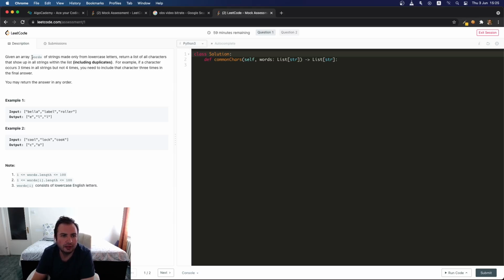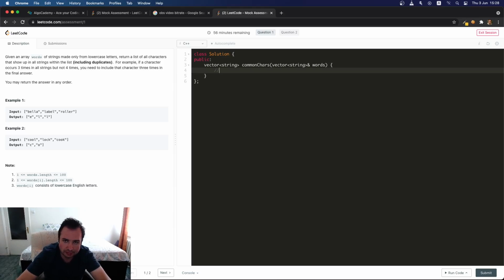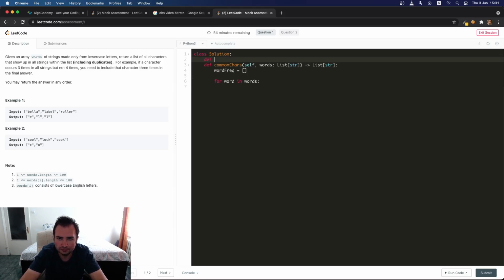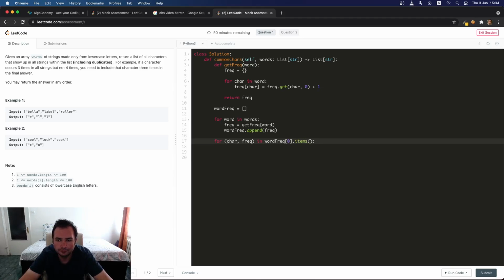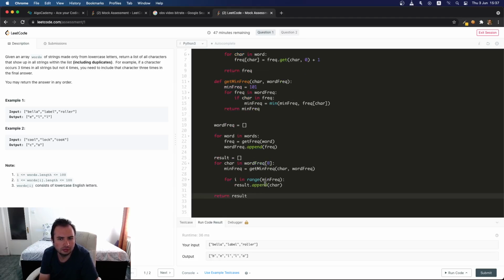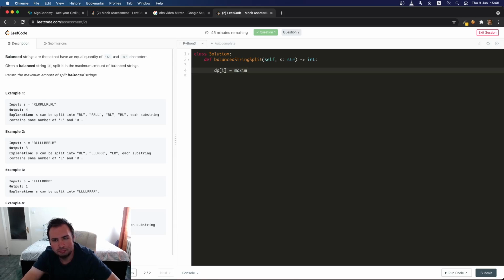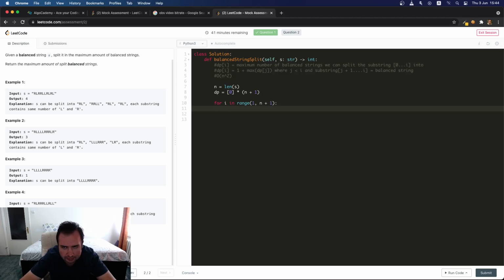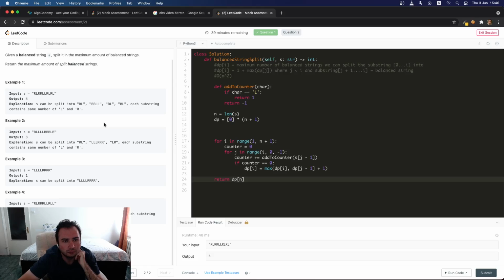Leetcode Mock Interview